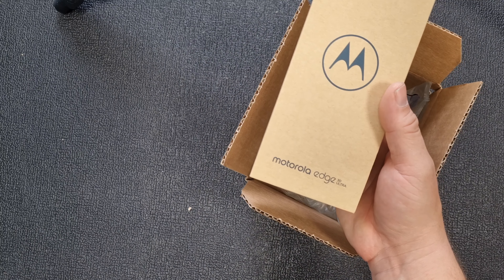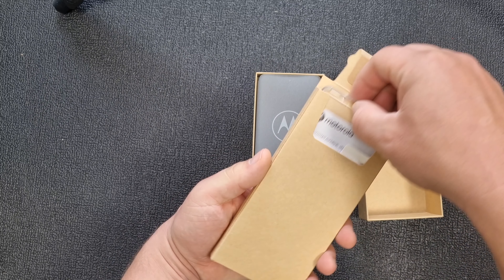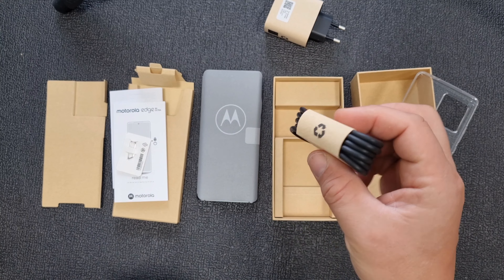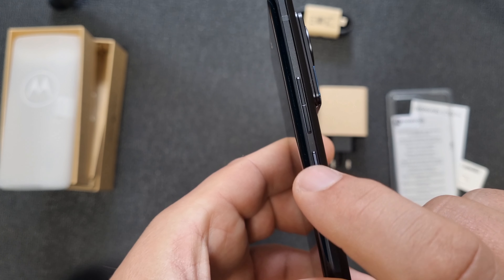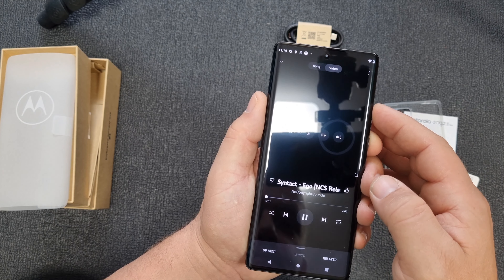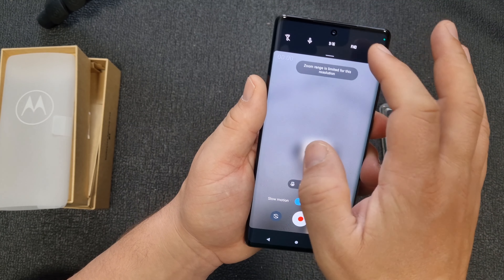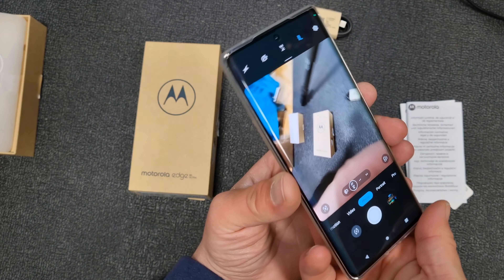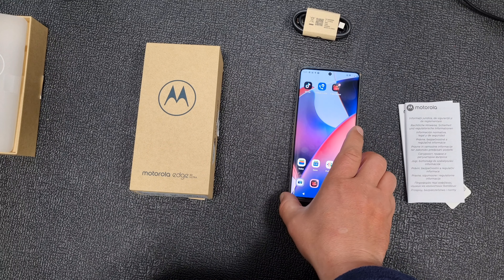Motorola edge 30 ultra first impresion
price
amazon de
amazon us

0xafdeaE287DbdFa19De65bEf6f427E647DB82928a

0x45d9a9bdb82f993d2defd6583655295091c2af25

BYBIT
up to 4000 USDT bonus!

best apple deal on amazon
best LG deal on amazon

ryzen
980 pro nvme
G.SKILL TridentZ RGB Series